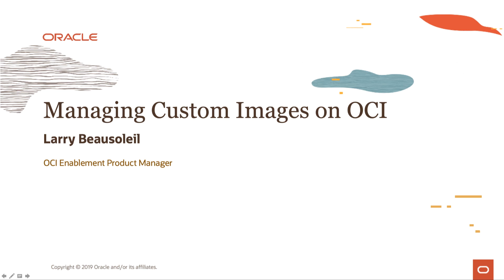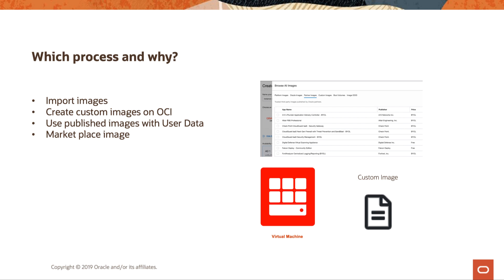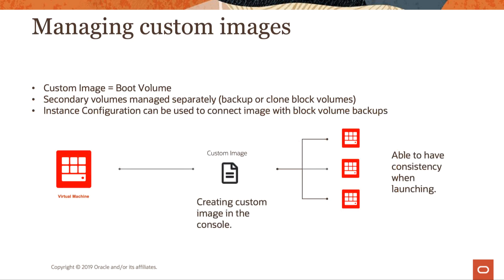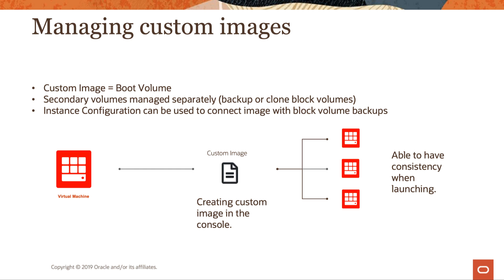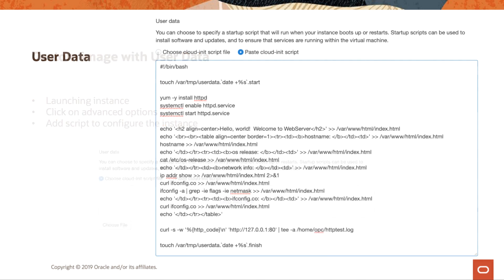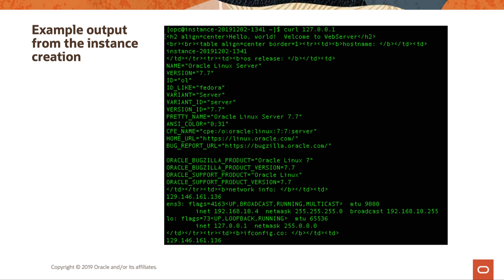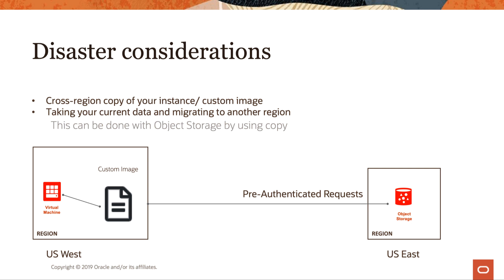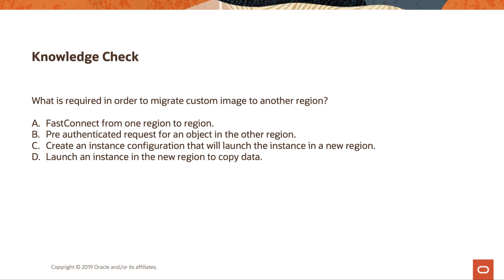OCI Operations Level 100 - Part 3: Managing Custom Images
Ops Level 100 - Part 3:  Managing Custom Images

1080p/720p HD.